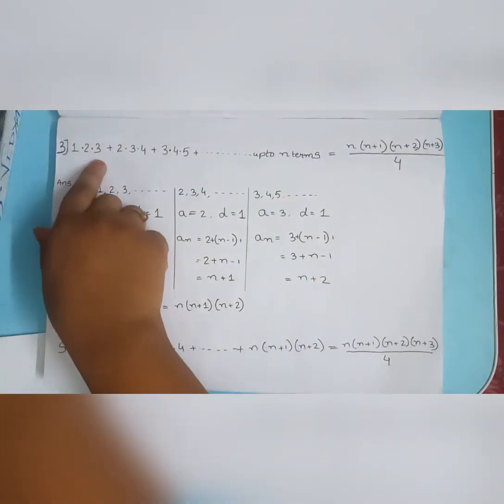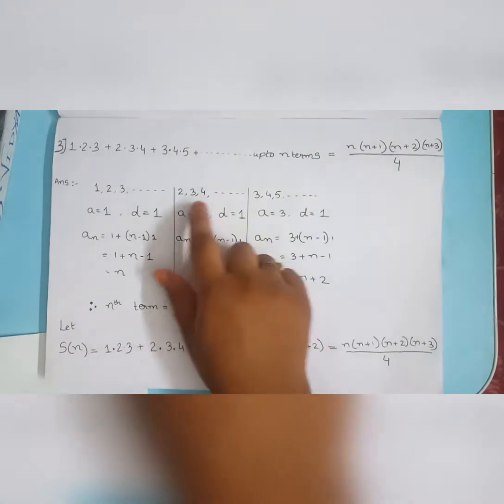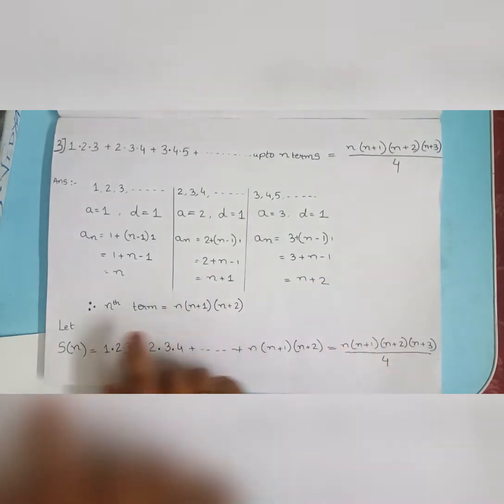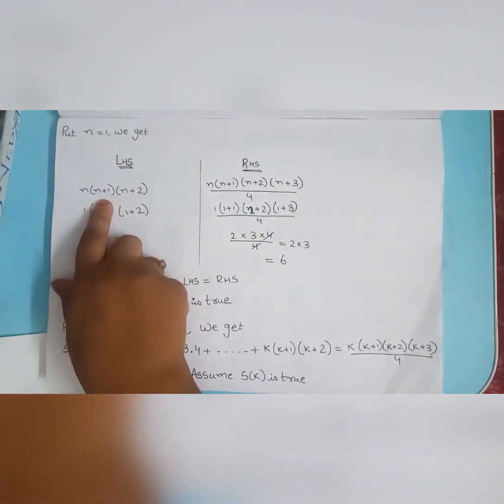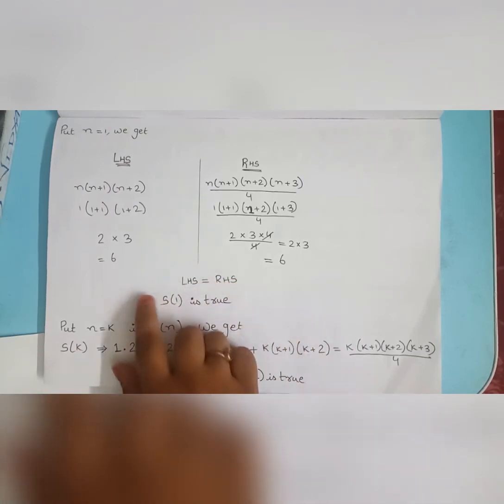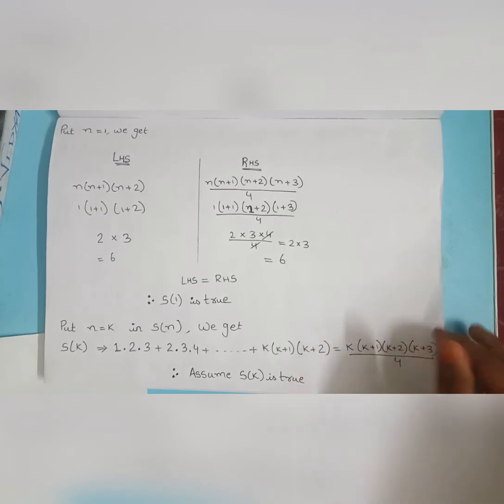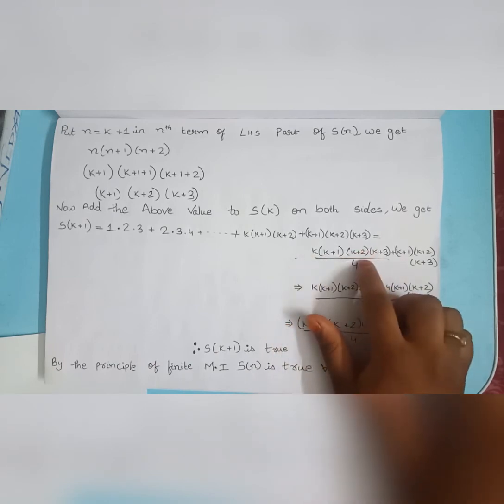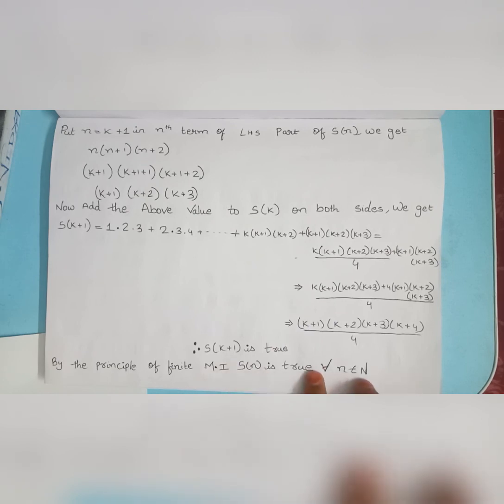MATHEMATICAL INDUCTION EXERCISE 2(a) CONTINUATION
Please watch this previous video. It will be helpful to understand this better.